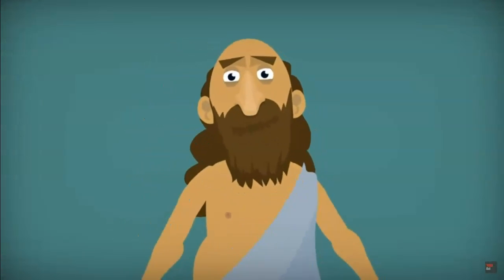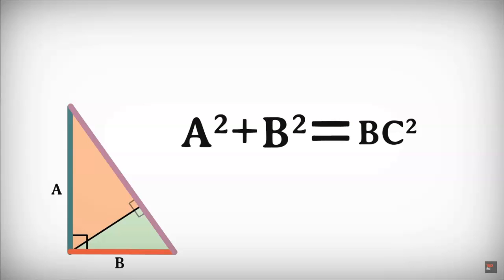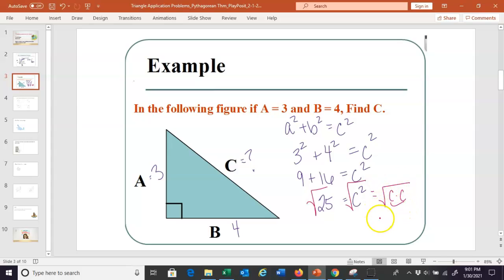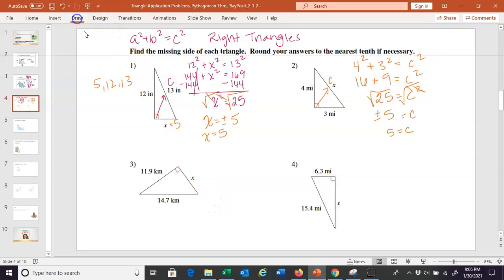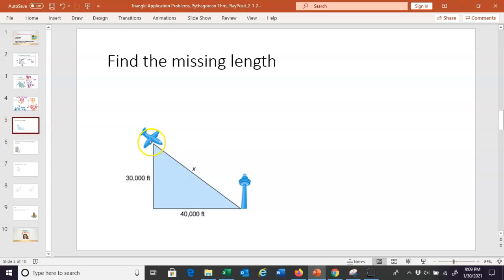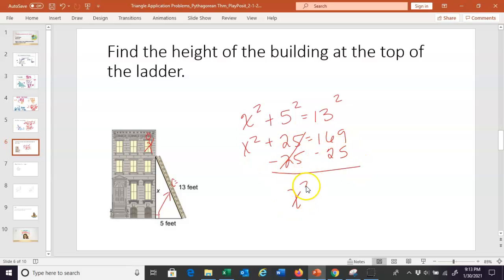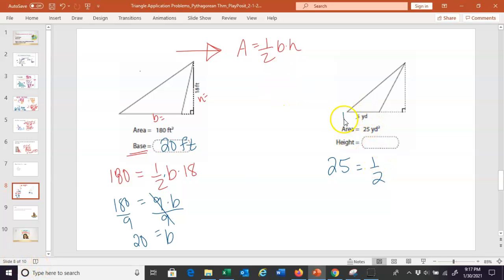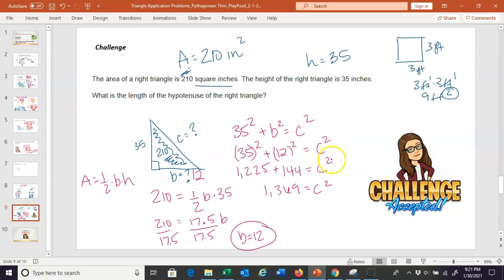Geometry PlayPosit_Pythag Thm_2-1-2021